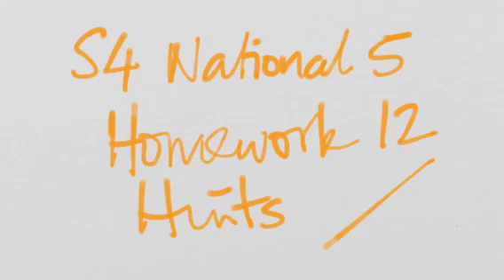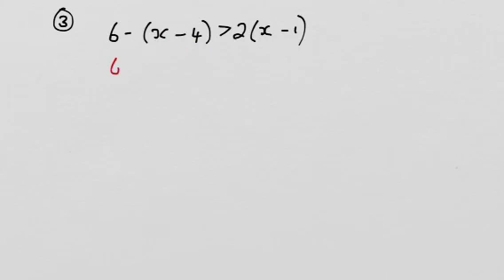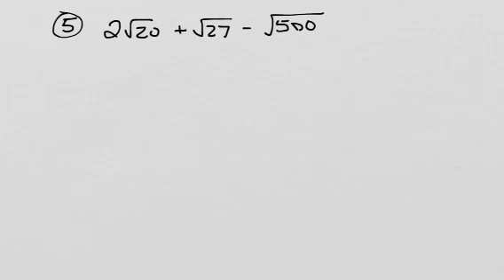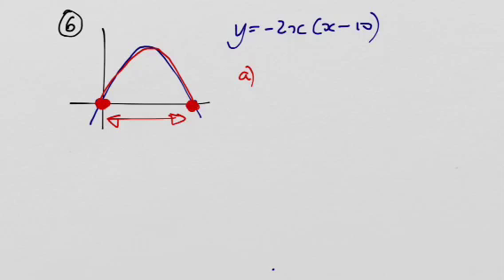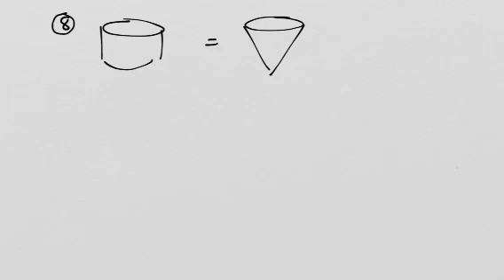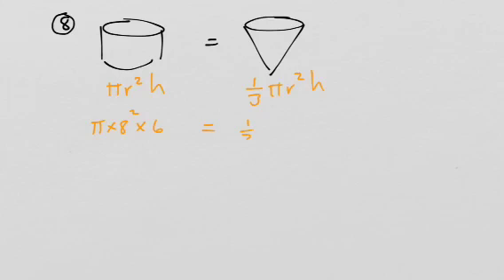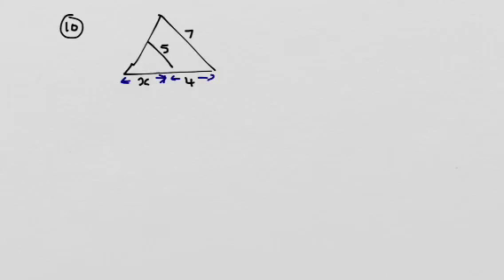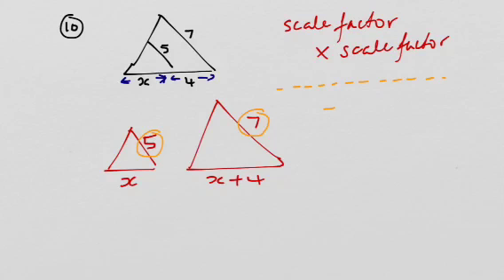S4 National 5 Homework 12 Hints